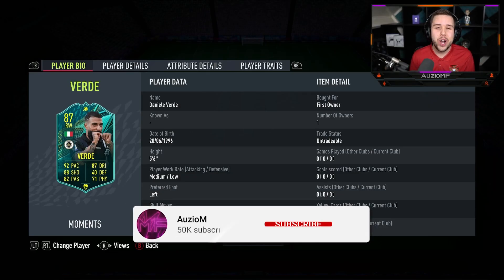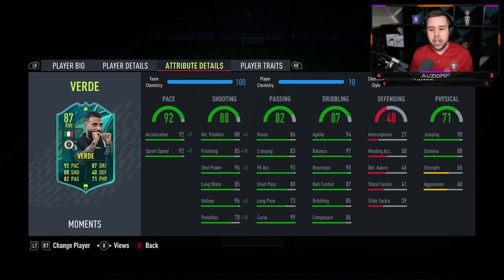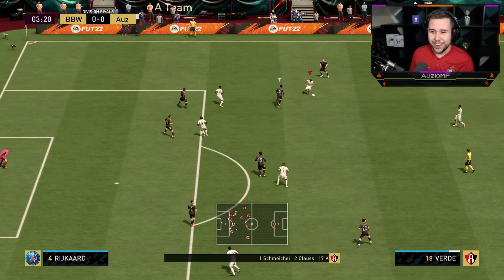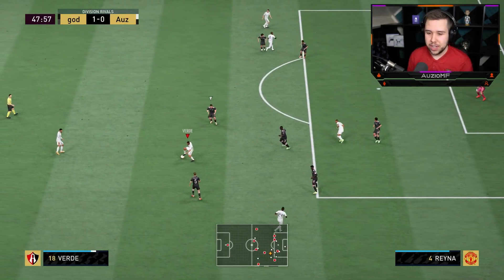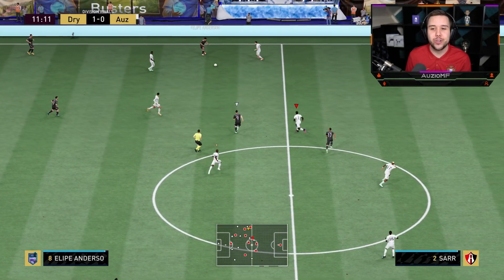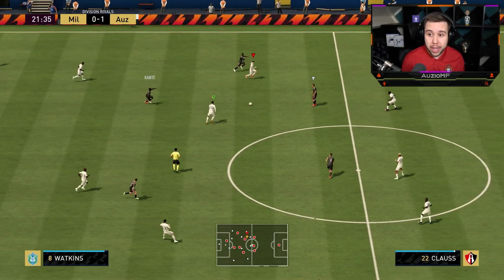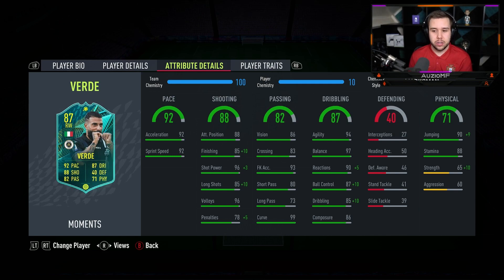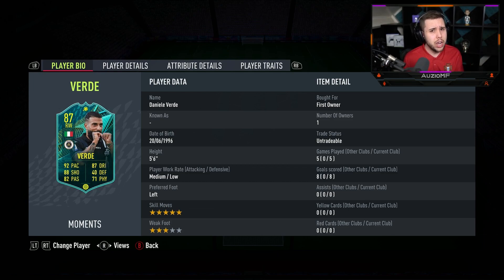5⭐ SKILL MOVES! 🤩 87 MOMENTS VERDE PLAYER REVIEW! - FIFA 22 Ultimate Team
5⭐SKILL MOVES! 🤩 87 MOMENTS VERDE PLAYER REVIEW! - FIFA 22 Ultimate Team